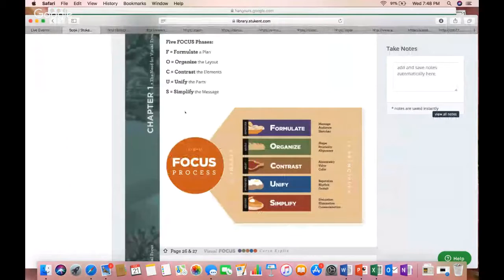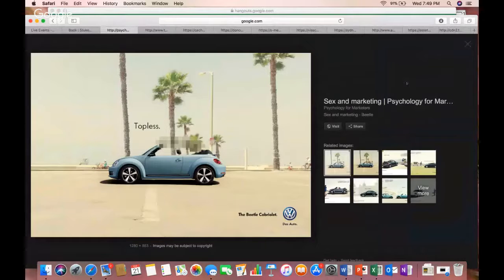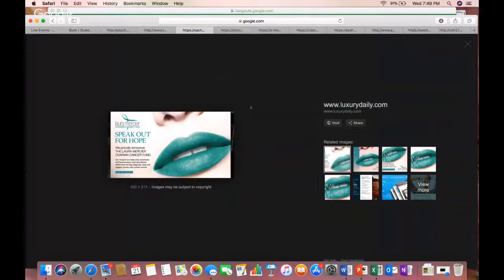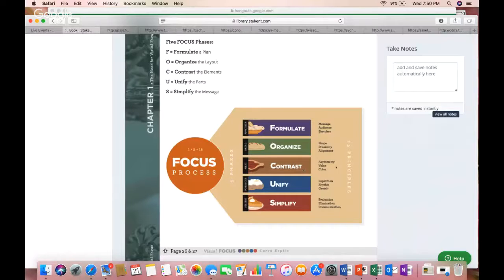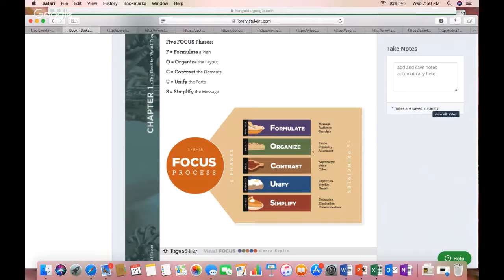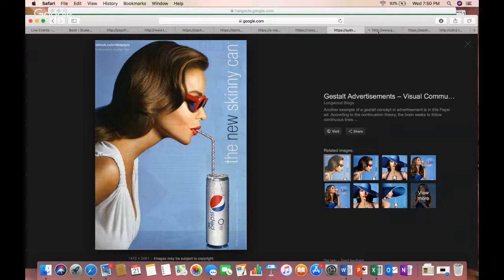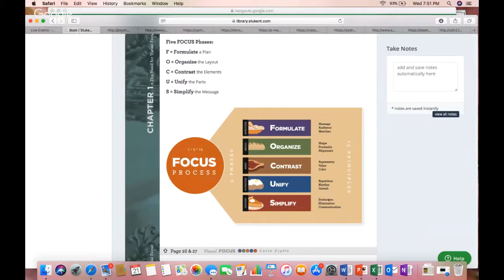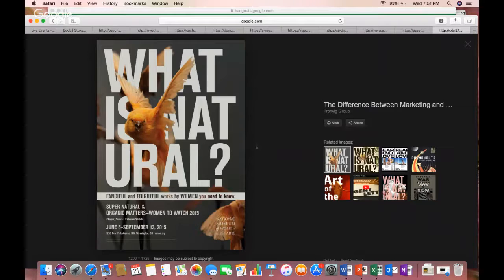Assignment 3B - Visual FOCUS Skills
1. Volks Waagen "Topless" Beetle Bug
2. StrongerMarriage.org "Mine Yours" Ad
3. Laura Mercier Ad
4. Duracell "SmartPower" Ad
5. Austin 850 Ad
6. WordsPlay Ad
7. Diet Pepsi "Skinny Can" Ad
8. Pall Mall Cigarette Ad
9. M&M's Keyboard Ad
10. What is Natural Ad